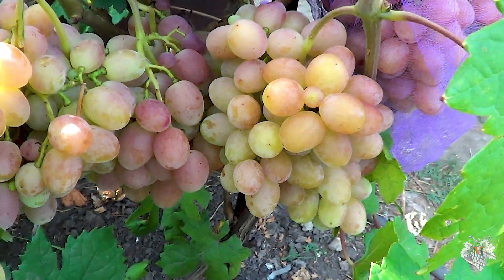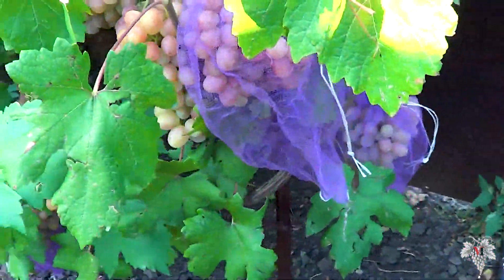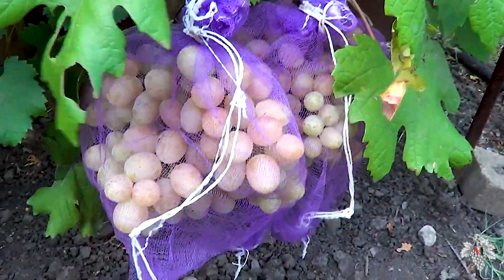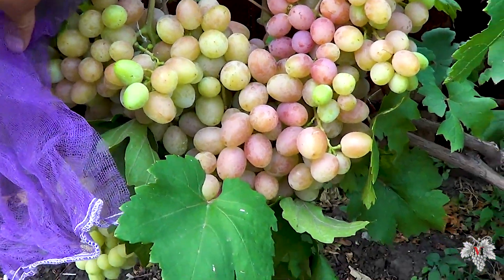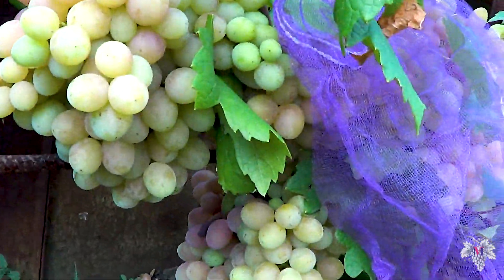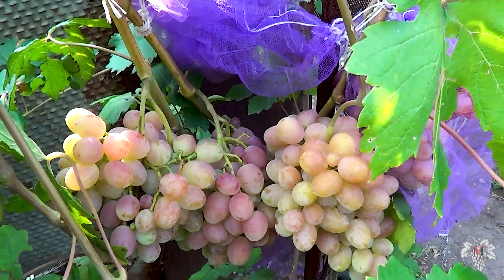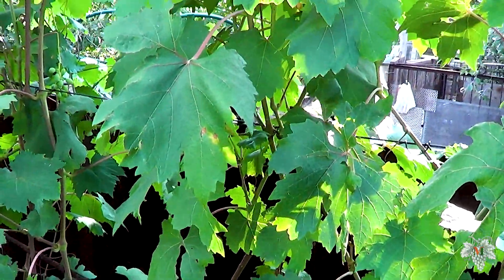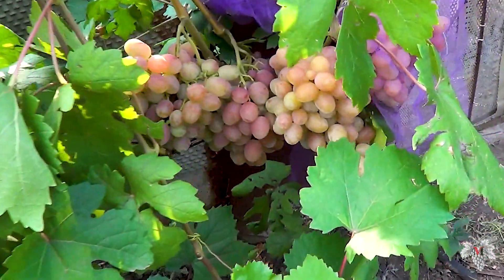Grape variety GURMAN RADUZHNYY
The hybrid form of grape Gurman Raduzhnyy was bred by the breeder Kraynov by crossing two grape varieties Kishmish and Talisman.
This hybrid form perfectly takes root in any suburban areas and is not very whimsical to temperatures.
The ripening period is 115-120 days and this hybrid form also gives a regular harvest from year to year.

Text version of the material:

 Today I will tell you about the hybrid form of Gurman Raduzhnyy grapes.
 This hybrid form was bred by the breeder Krainov Viktor Nikolaevich.
 Most of the literature indicates that this grape has an average ripening period, but in my personal experience these grapes belong to hybrid forms with early ripening dates.
 If the summer is cold, then this grape can be attributed to hybrid forms with early-medium ripening.
 The main characteristic feature of this grape is its incomparable taste, which resembles the taste of a tea rose.

 Having a functionally female type of flower, this grape is very well pollinated.
 Despite the strong density of the bunches, the berry does not choke, even when greatly increased in size.
 On the twelfth of August, this grape is fully ripe and has a distinct nutmeg flavor.
 In general, its strong point is precisely the taste - it is not for nothing that it is called Gurman Raduzhnyy.

 Despite the April and May frosts, the buds of this grape did not suffer and grew well.
 I also want to note the fact that the bush of this grape is able to pull a large load.
 Specifically, about thirty clusters grew on my grape bush Gurman Raduzhnyy.

 If you noticed, I have a special protective net on each bunch of grapes, it is necessary to protect the grapes from insects and birds.
 If there are quite a few insects this year, then there are a lot of birds and they spoil the grapes very much.
 The clusters of this grape are quite large.
 This year there will be no two-kilogram bunches, but they will definitely grow by one and a half kilograms.

 I definitely advise all of you to plant this grape in your backyard.
 I especially recommend this grape to those who plan to sell it.
 I will plant a few more bushes in my personal plot.
 This grape had four full fruiting’s and I have no questions for it.

 With regard to resistance against diseases, it is in grapes that you can put a solid three.
 The main twenty-five thirty leaves grow clean without disease.
 For its full functioning, two or three treatments are enough for it.
 If the year is bad, then these grapes in the first half of summer have to be treated for diseases quite intensively.
 This year, my vineyard was hit by a heavy hailstorm, resulting in severe leaf damage and as a result, an outbreak of mildew was recorded in my vineyard.

If you liked this video, do not forget to like, write comments, subscribe to our channel, as well as share this video with your friends on social networks to further popularize the viticulture culture in your regions and countries!